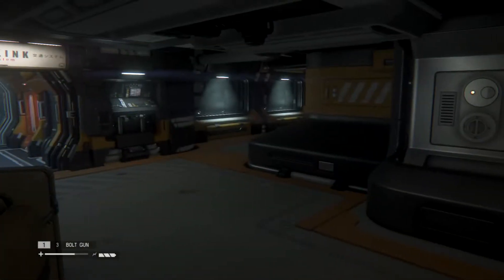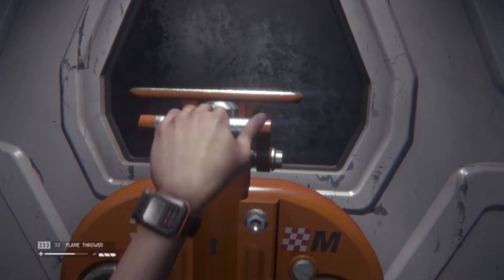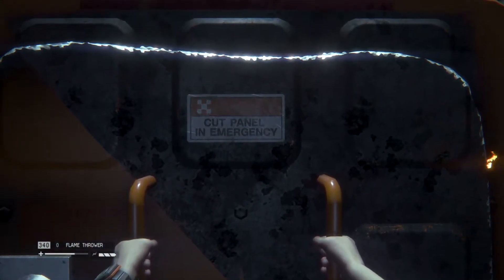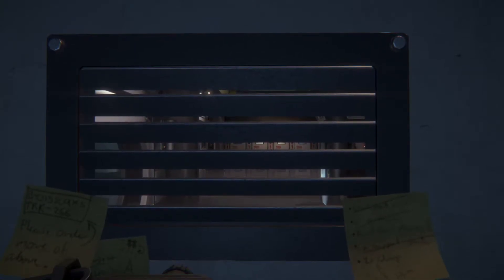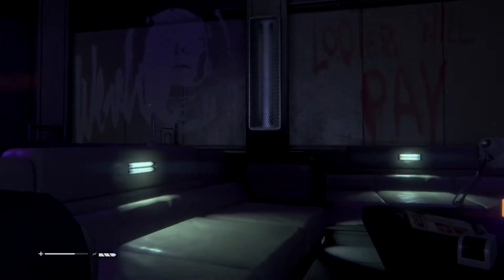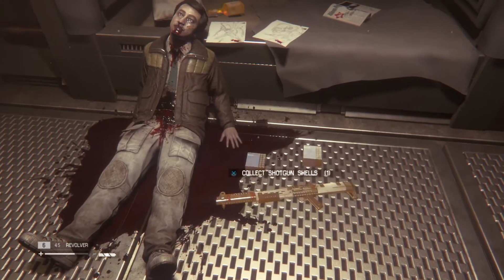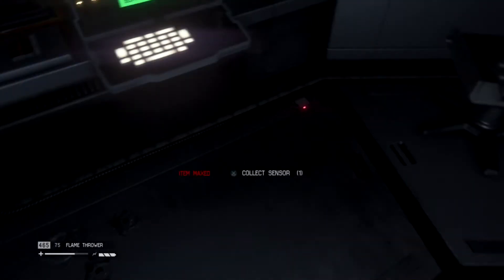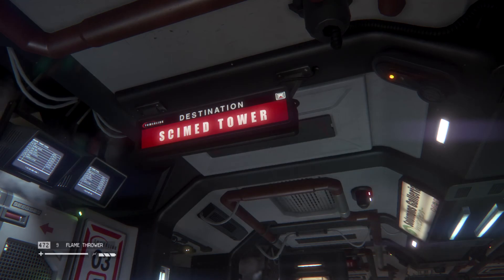Jag Plays Alien Isolation 22: In Search of the Nostromo Logs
The level 3 Security Tuner should be the last thing we need to open all the doors of the station, and so with the advice in hand that now is the time to do so, we'll be taking an episode or two to go hunt down the ten Nostromo logs and as many secrets, tapes, files and ID tags that we missed as we can. We won't be going for everything, but the Nostromo logs at least should be simple to complete now!

Links!